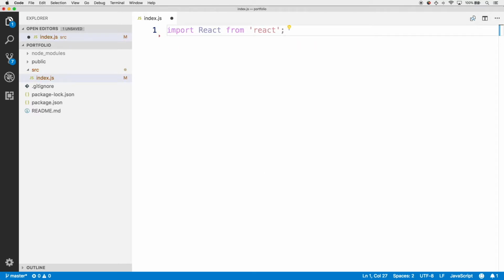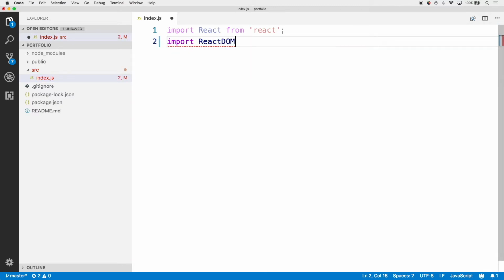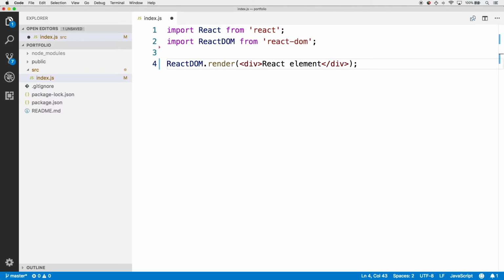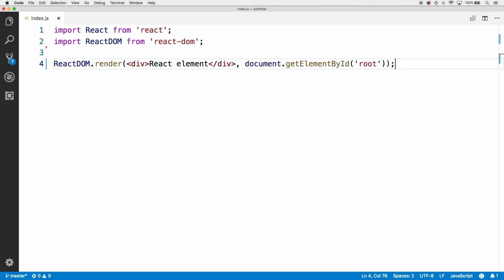[5/115] Learn React.js the Right Way - Tutorial and Course